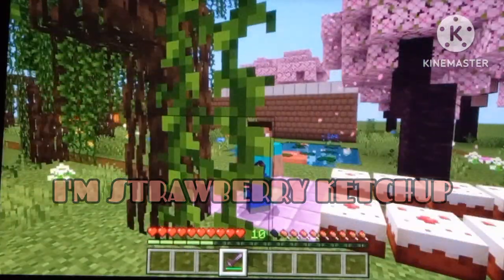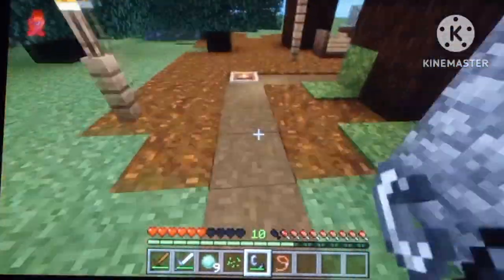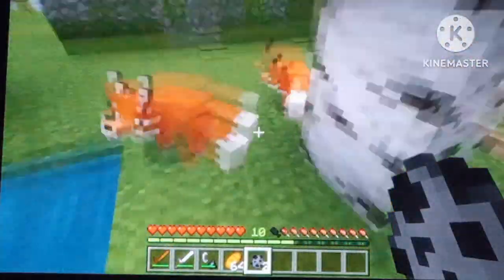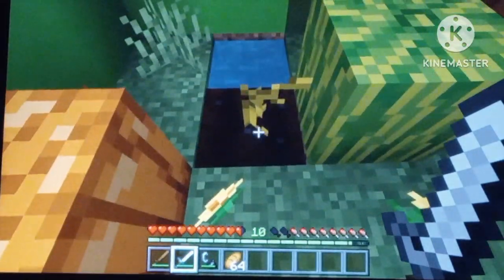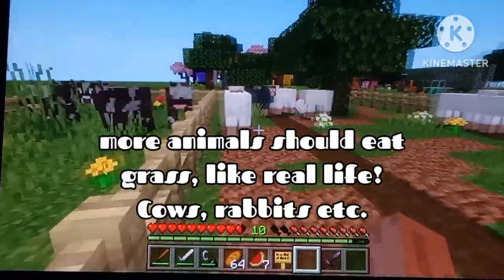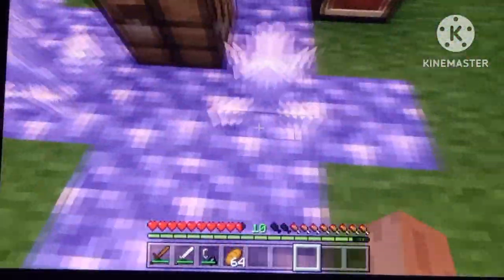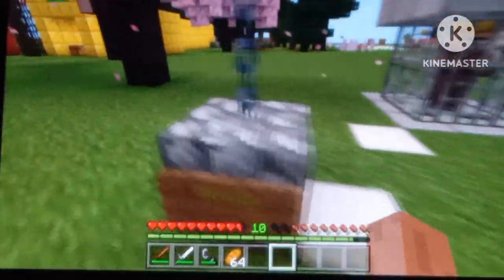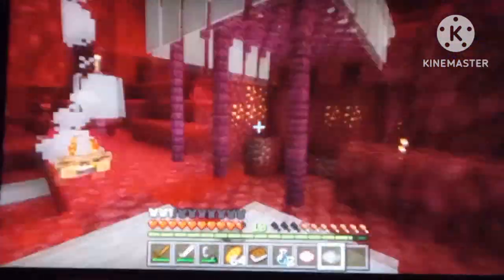Check Out Some AMAZING Features Minecraft Is Missing